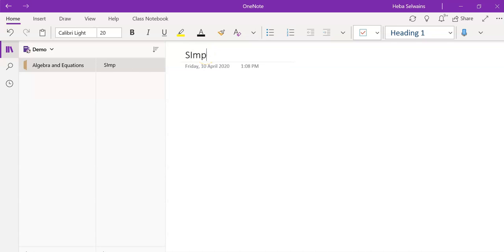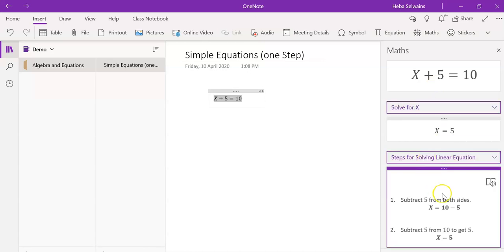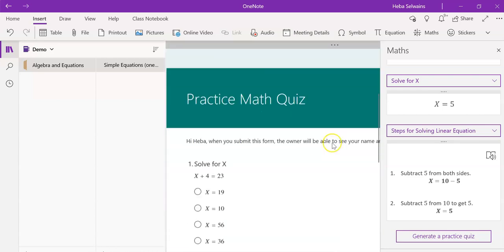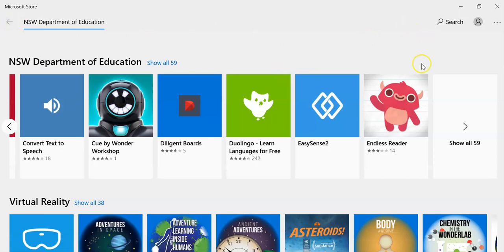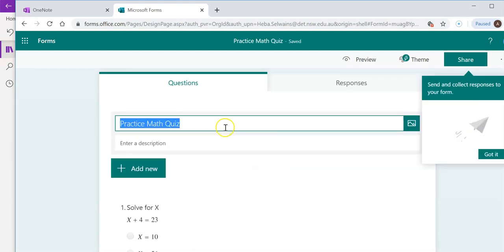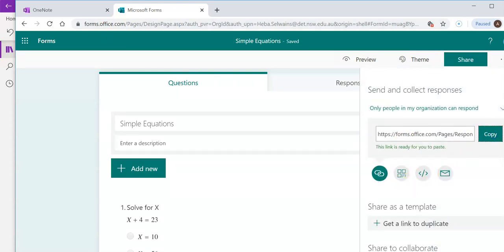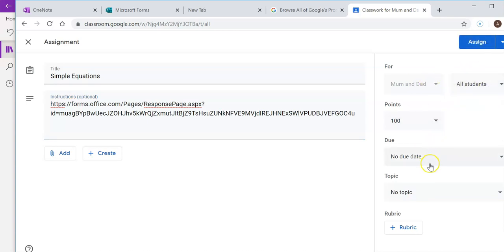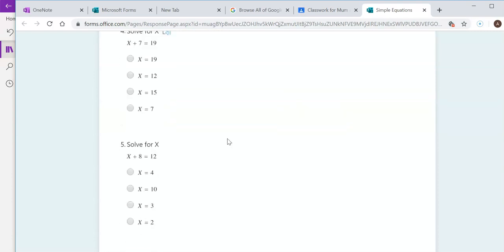How to create a QUICK QUIZ FORM and post it to Google Classroom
This tutorial is how to create quiz and post it as a form to google classroomin under one minute!! and it marks it